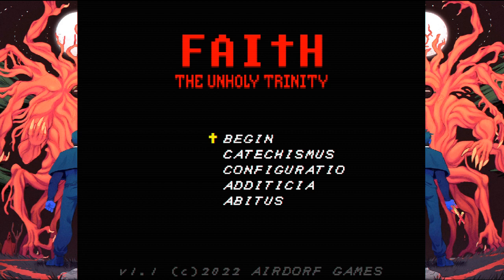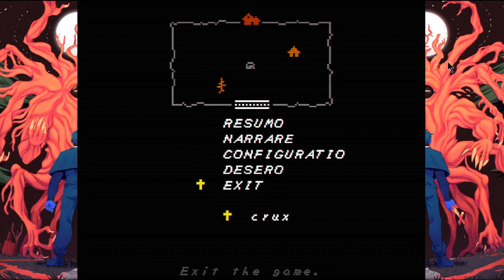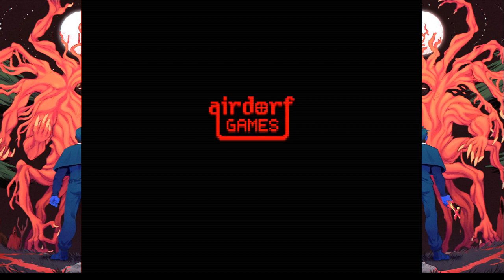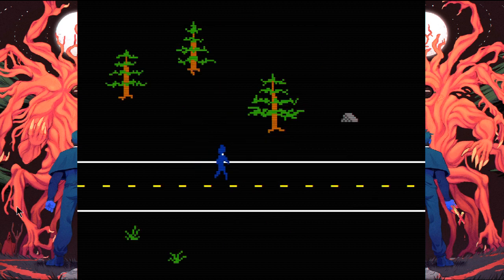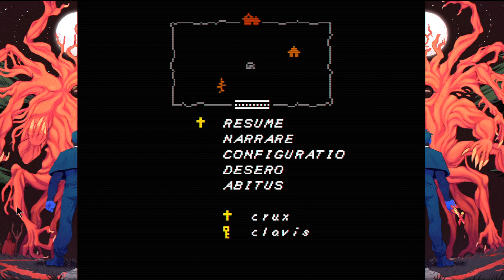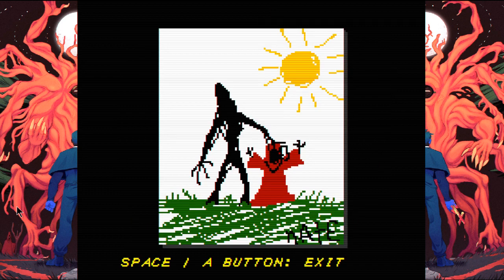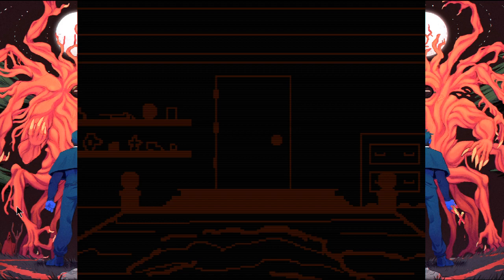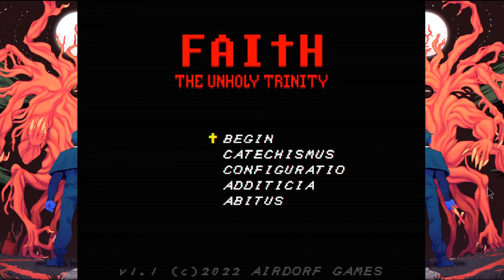FAITH: Quicky-Dicky Demo Run, 12/27/2022